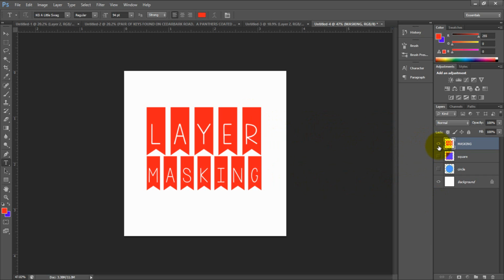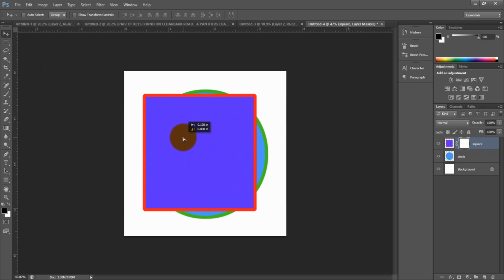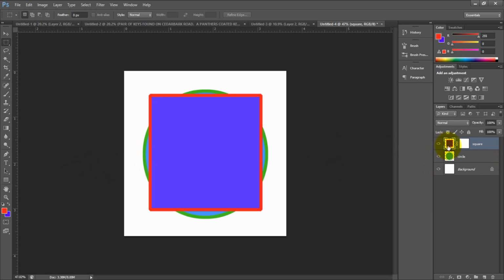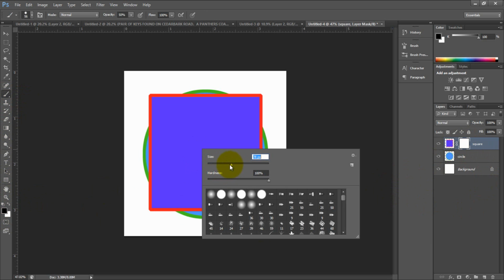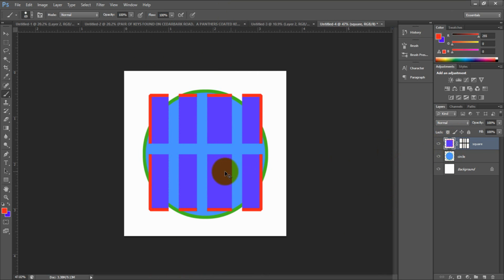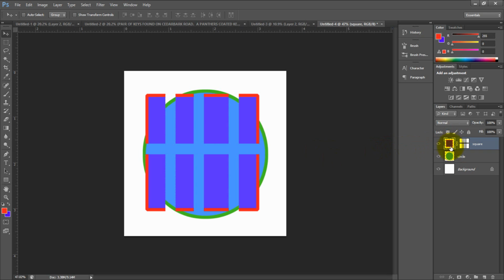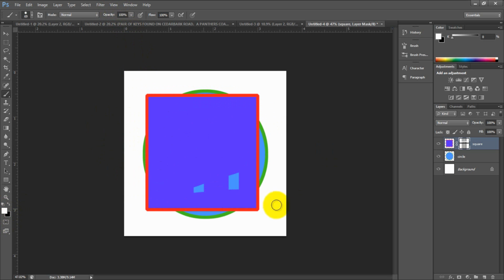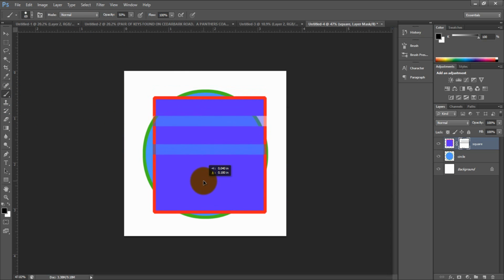Photoshop Tutorial - Layer Masking Explained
Layer masking is a great way to alter your images without making permanent changes. It allows you to freely recover and hide certain parts of the image/layer without worrying about destroying the image.